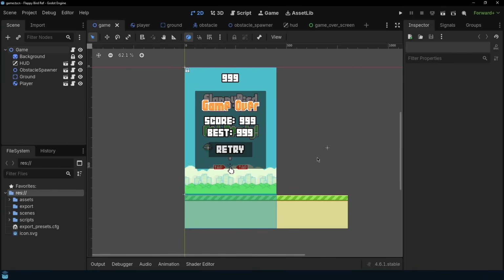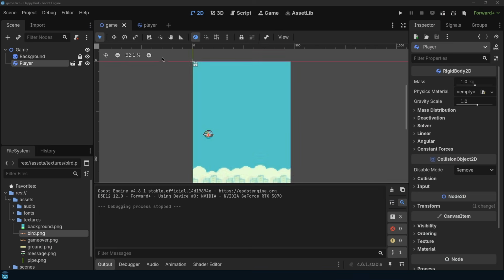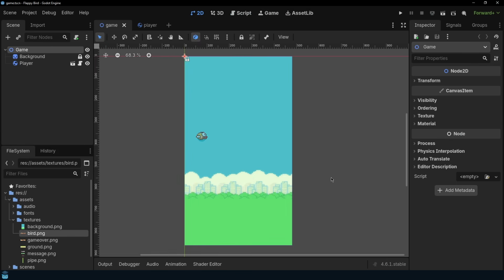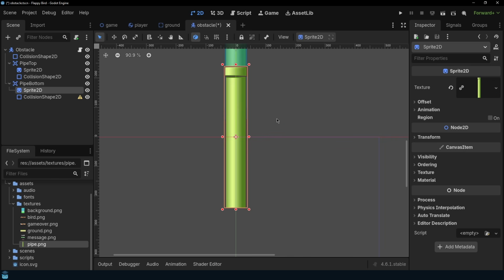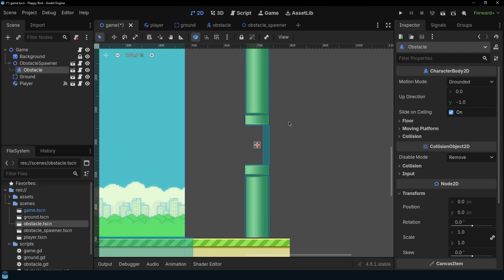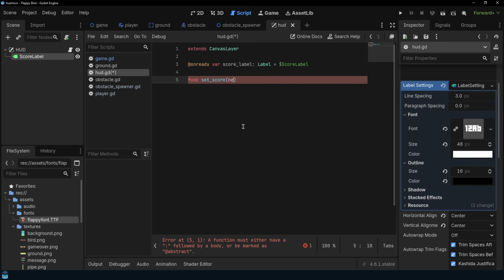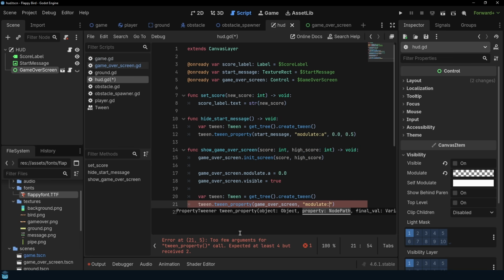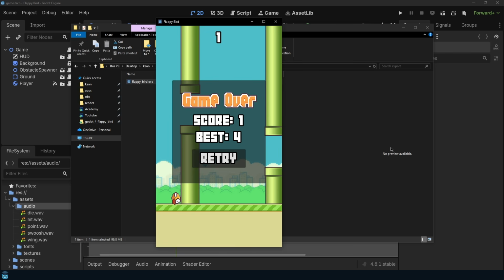Let's Create Flappy Bird in Godot 4.6! - Beginner Tutorial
00:00 Introduction
01:26 Project Setup
08:19 Player Scene
16:39 Falling
25:39 Flapping
32:02 Scrolling Ground
44:03 Pipe Obstacle
55:18 Obstacle Spawner
1:05:53 Player Death
1:13:34 Keeping Score
1:17:27 Displaying Score
1:22:11 Start Message
1:27:15 Game Over Screen
1:39:40 High Score
1:46:43 Sound Effects
1:49:42 Exporting